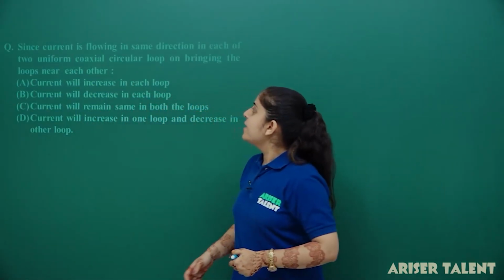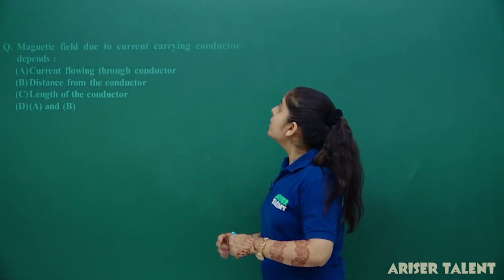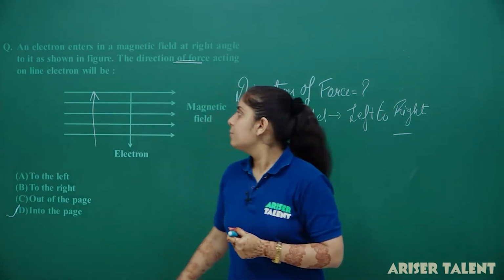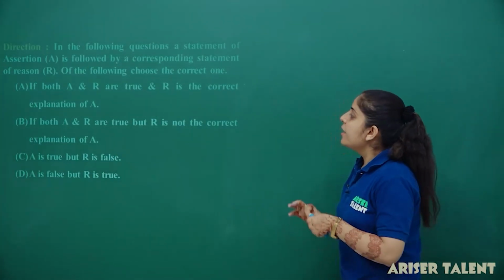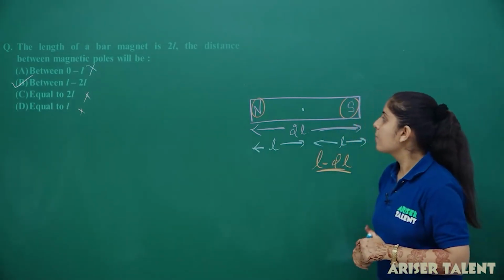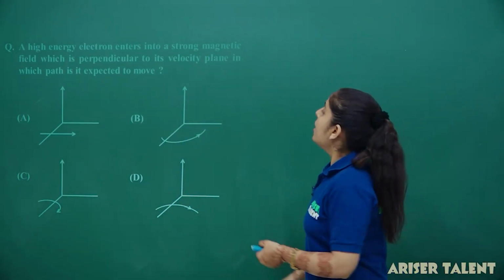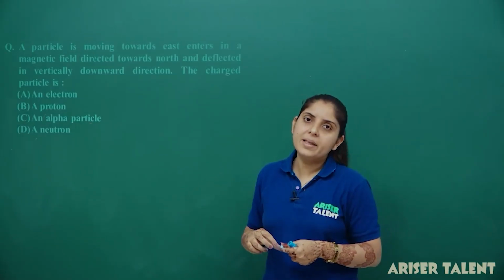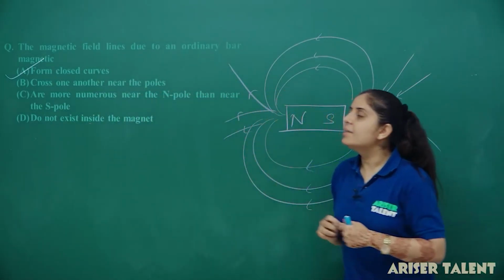Magnetic Effect of Current | NTSE Stage 1 Part 1 | Complete English Medium | Class 10 Term 2 | AT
Our courses include:
1. HD Video Lectures designed by top faculty of Kota.
2. Study Material prepared by experts.
3. Test Series to boost your preparation.
4. Previous Papers and Sample Papers.
5. 24X7 Online Streaming Course
6. Mind Maps
7. Access anytime, anywhere using any device Ariser Talent is an online Education platform for JEE, NEET, NTSE & CBSE 7th to 12th The Best e-Learning app for IIT-JEE MAIN & ADVANCED | NEET Medical | CBSE XI&XII | CBSE IX&X (FOUNDATION & NTSE) Preparation.